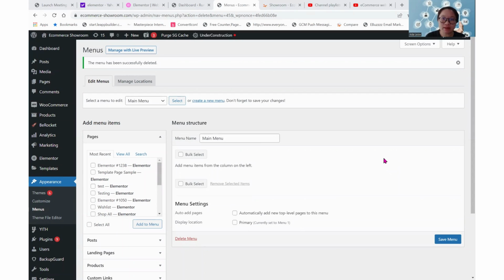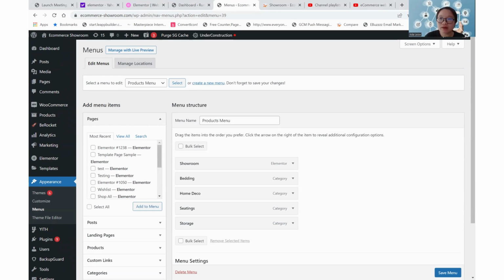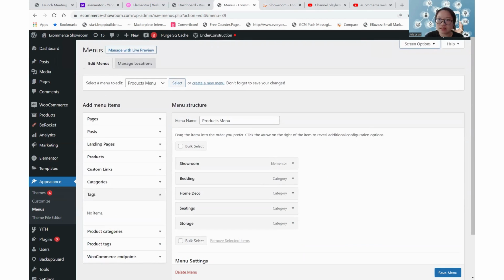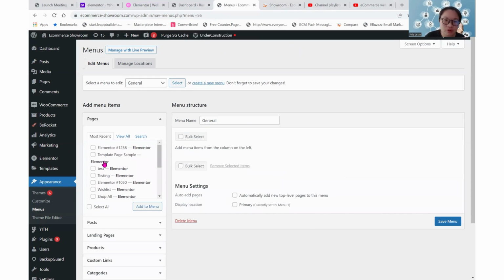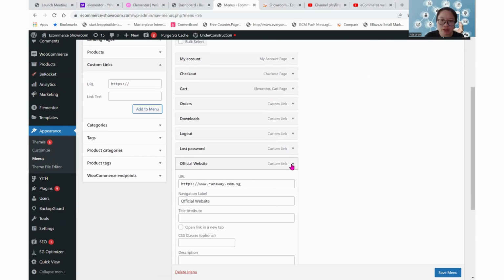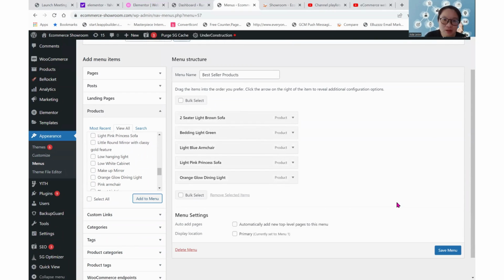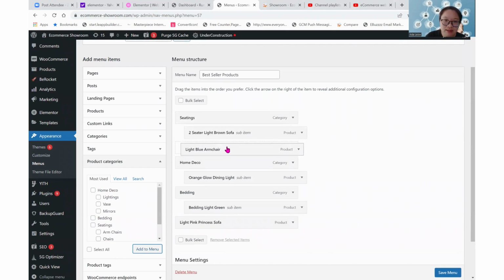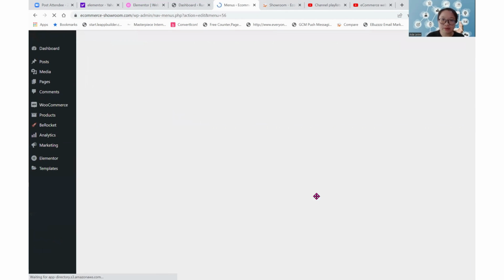Micro Tutorial on How to create Menu on WordPress websites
Simple and easy to understand tutorial on creating menu on WordPress websites.

​Join the conversations [If you are interested in topics around Lazada, Shopee, WordPress, WooCommerce, Elementor, Web3, Roblox for Brands]: